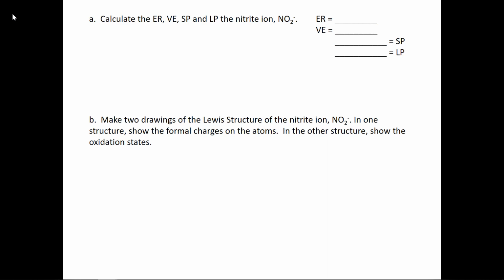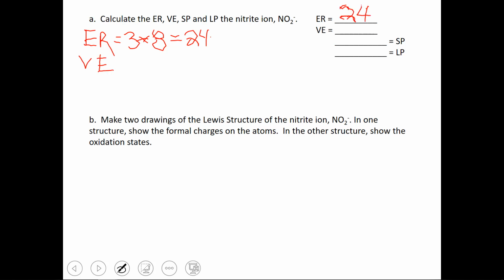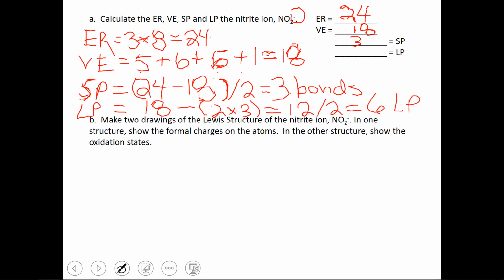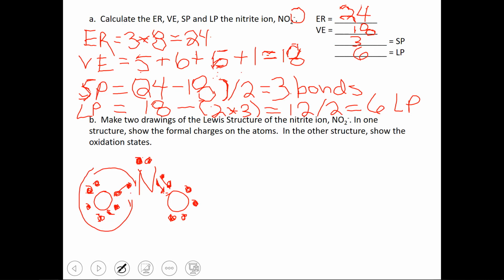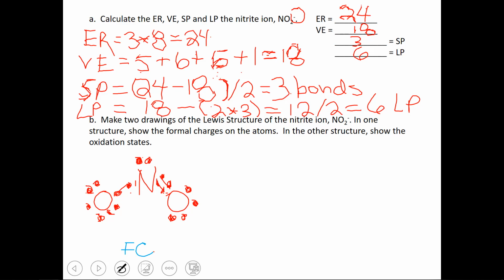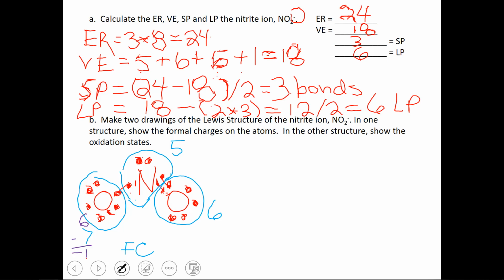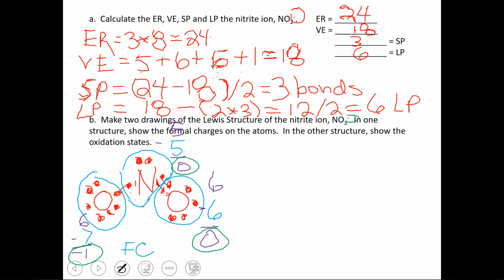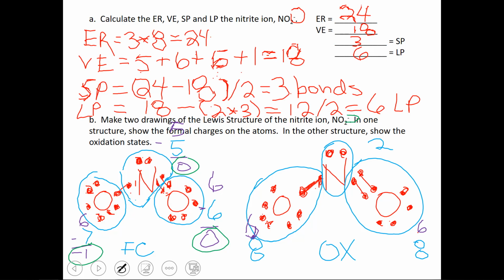Lewis Structure of Nitrite Ion